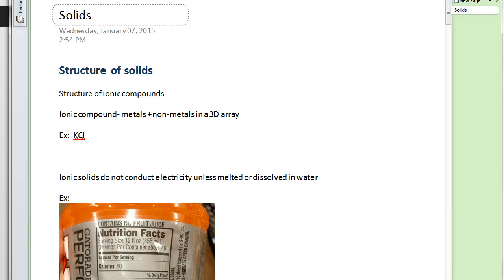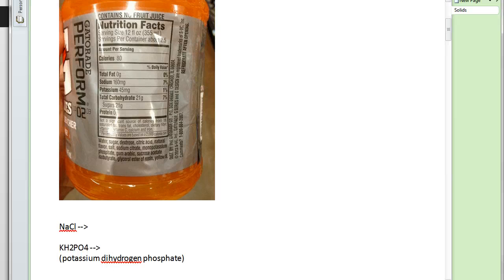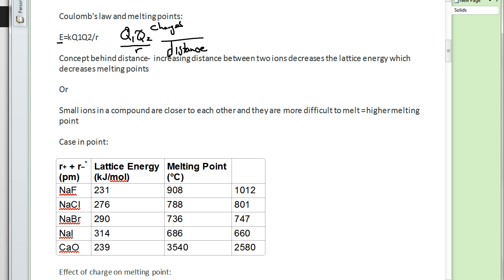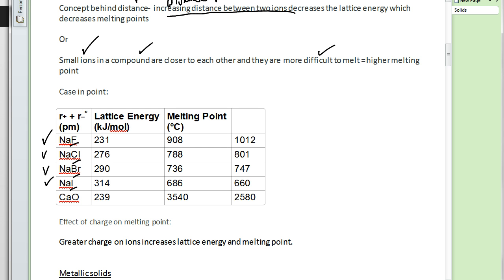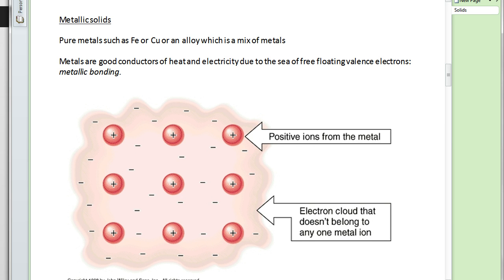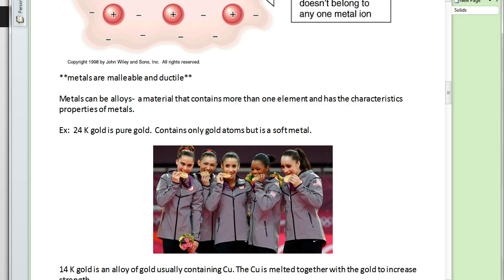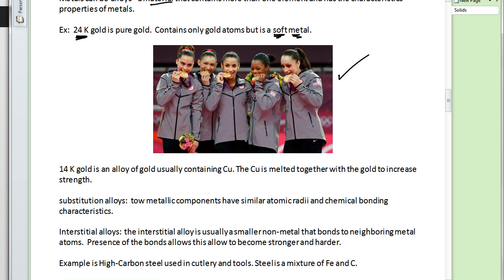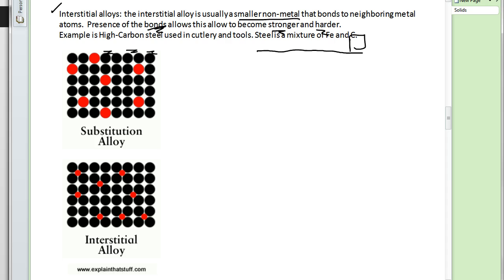solids and alloys